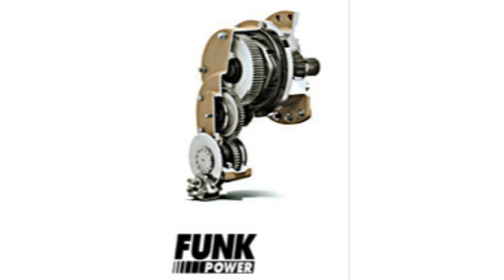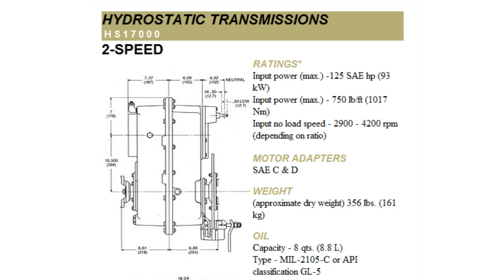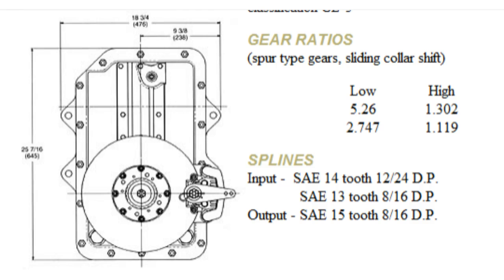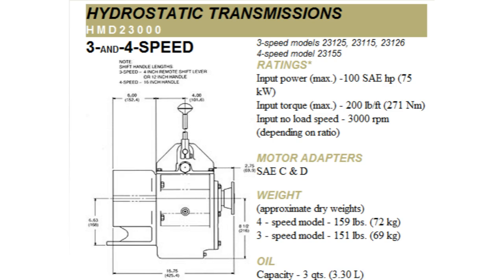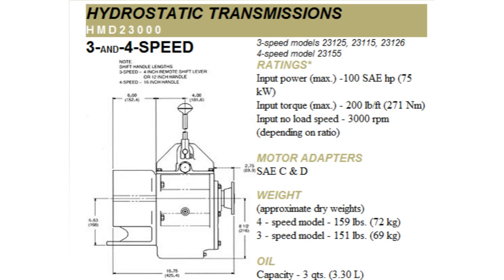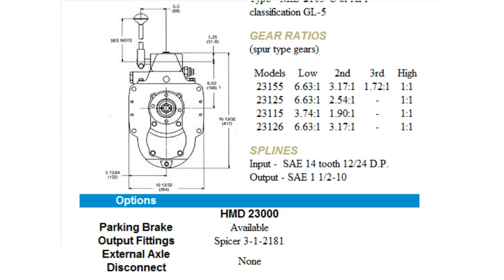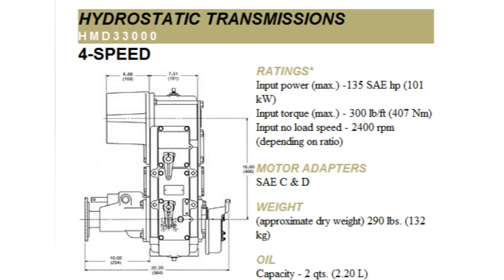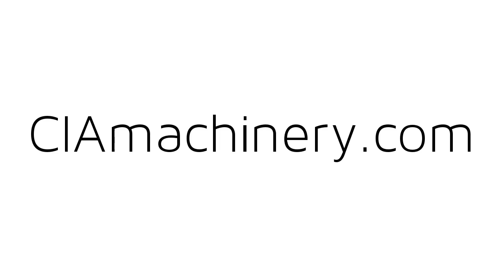Funk Transmission diagnosis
The experts with Funk Transmissions parts, repair and service.
This basic guide will tell you the first things to check if you are having trouble with your Funk Transmission to either fix it or figure out what the problem might be.